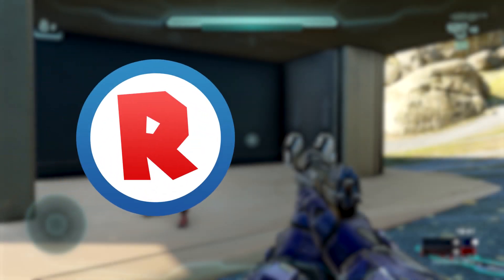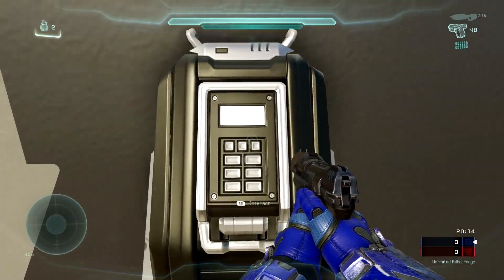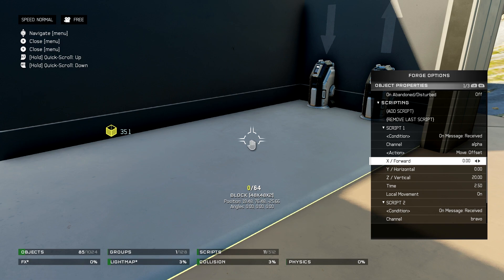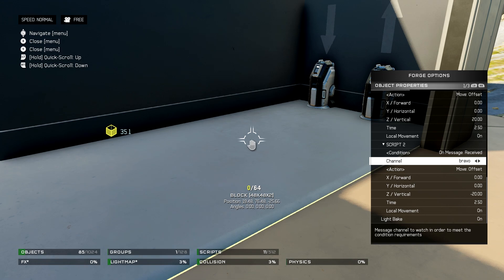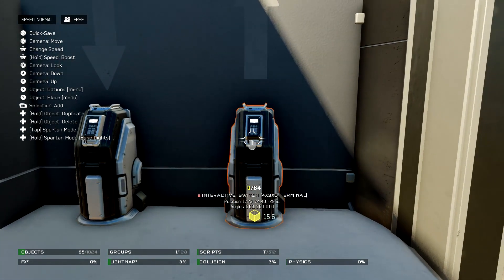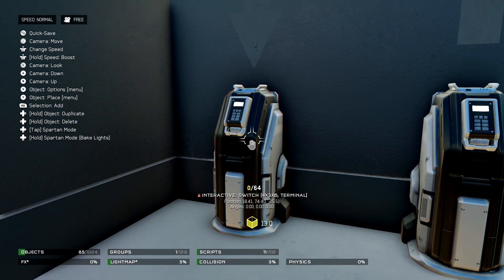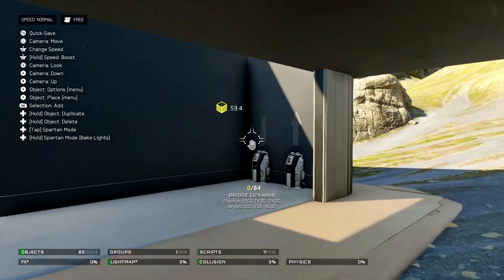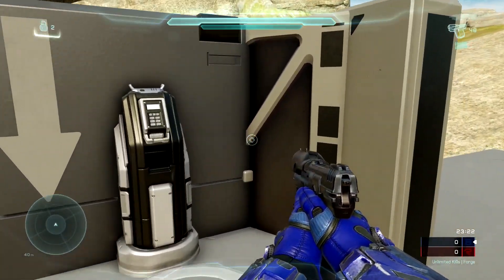Halo 5 Working Scripted Elevator Tutorial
Make elevators in the new Halo forge. Use scripts to make object and platforms rise and fall to create a working elevator. This concept can be even furthered to create multiples floors by adding more switches and scripts. Add an elevator to your infection map or maybe just add it to your Halo base. Anyways enjoy!

Gamertag: RecklessRi1ey